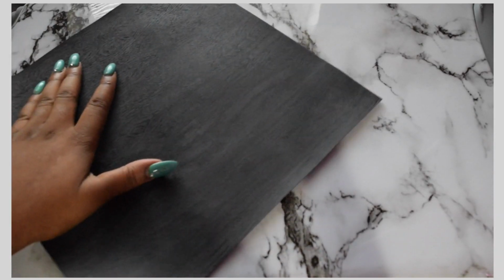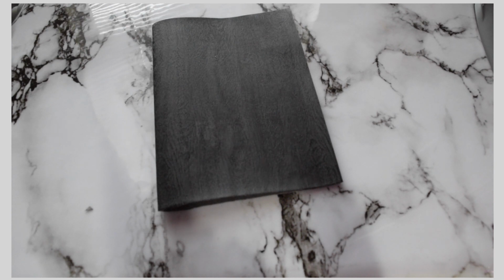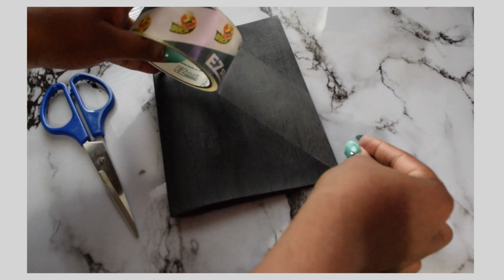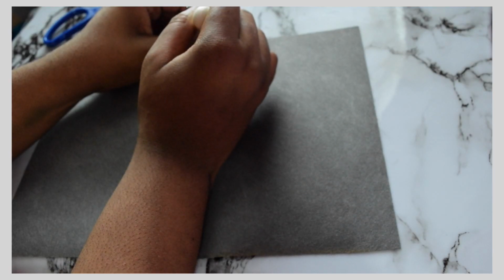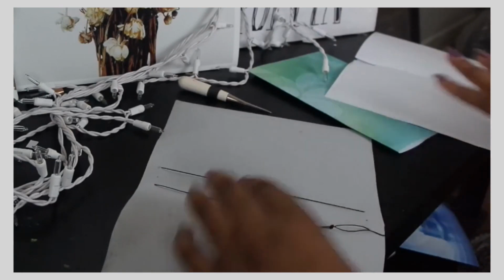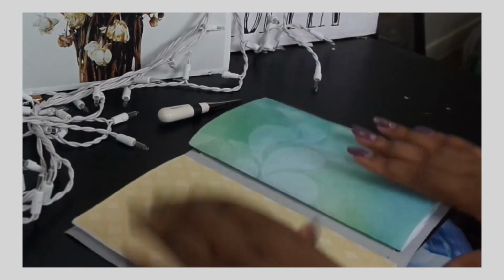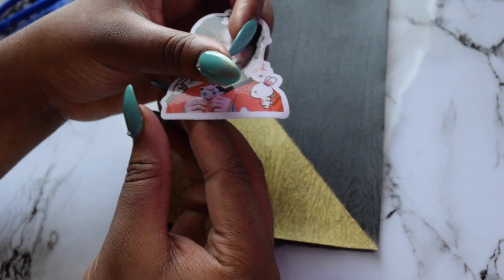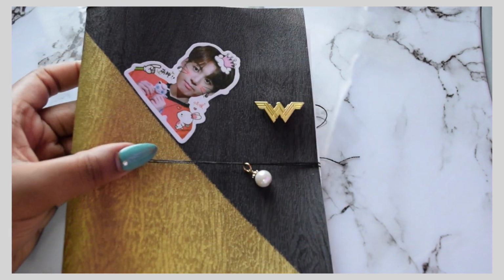Gold Themed Kpop BTS Bullet Journal DIY : KB2S Collab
Go watch everyones video!!!

THINGS YOULL NEED:
Leather: